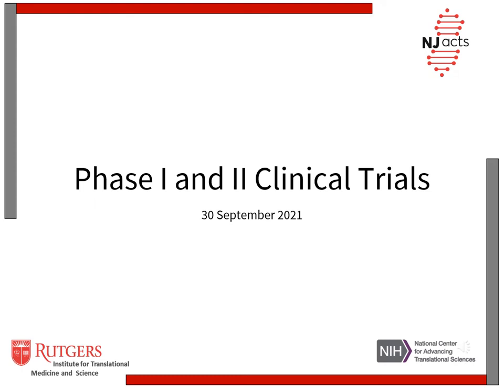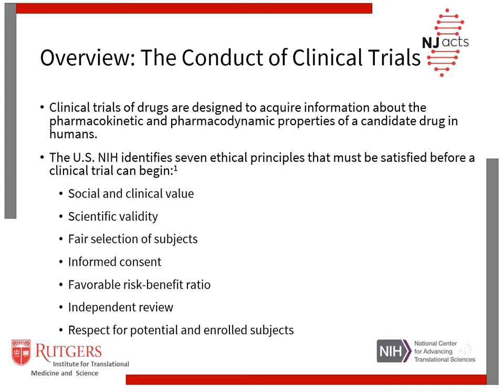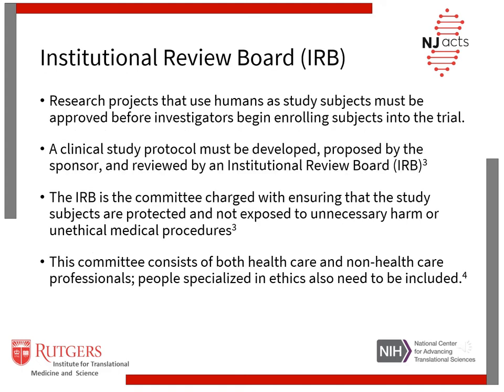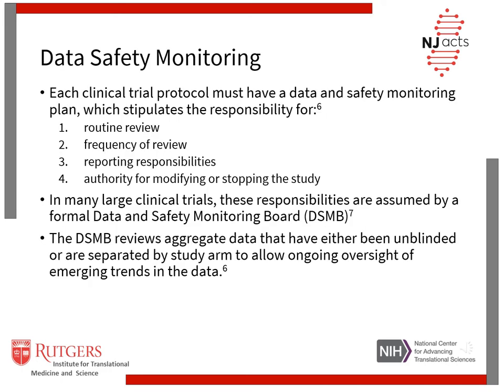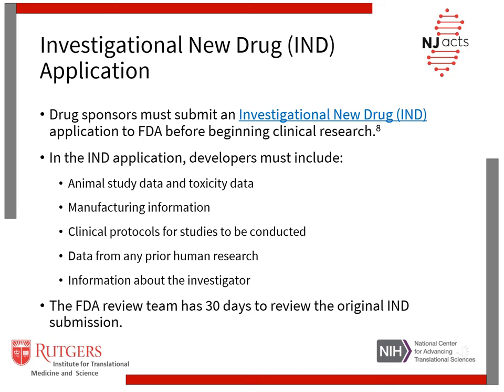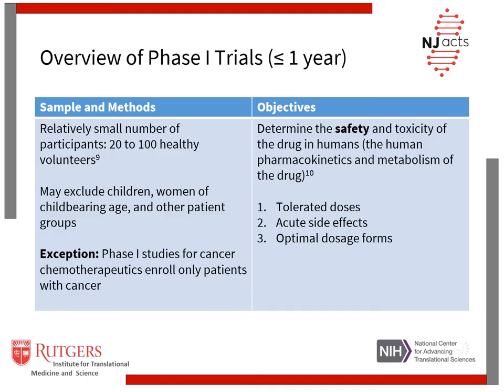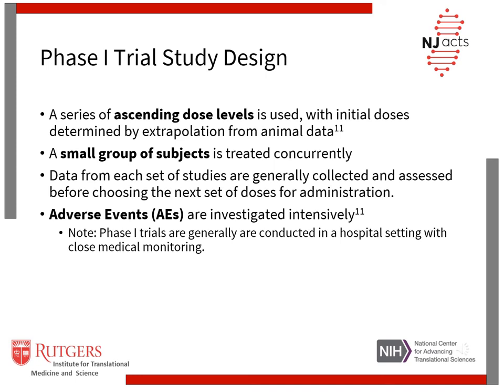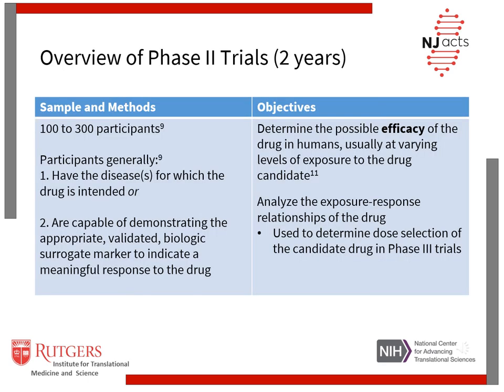Phase I and II Clinical Trials